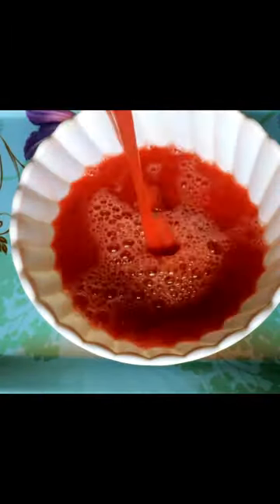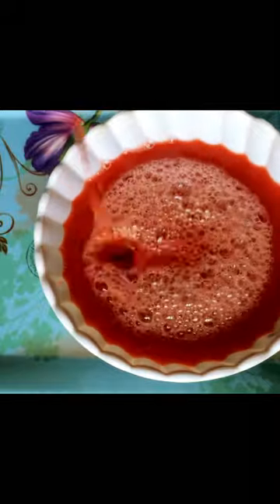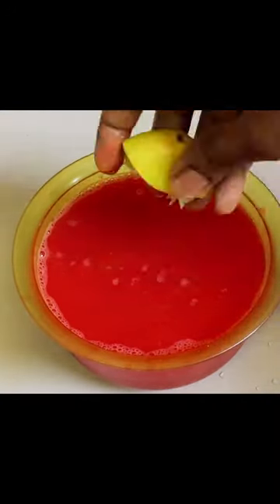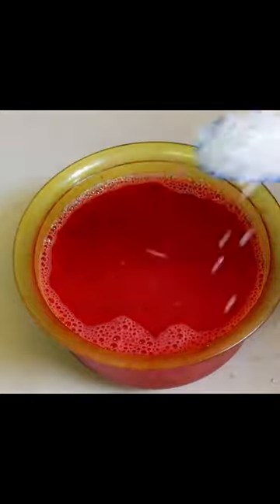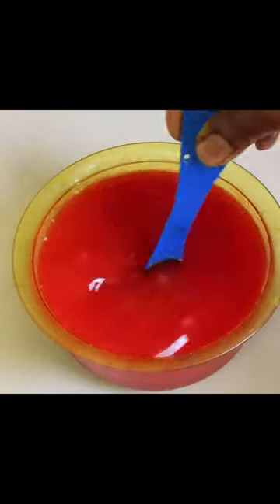watermelon ice cream ! home made ice cream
WATERMELON ICECREAM

mouth watering recipes
delicious food
finger licking food
perfect recipe
similar searches